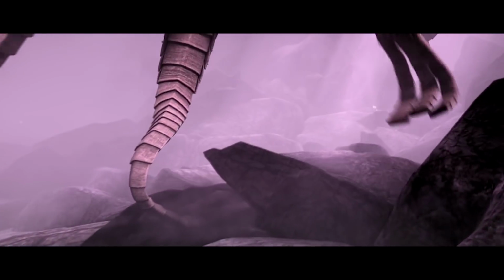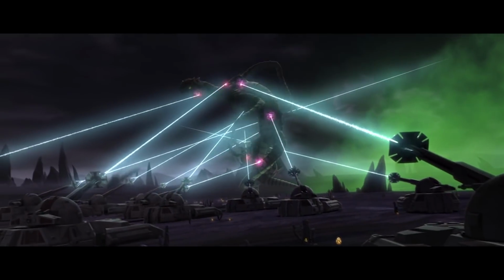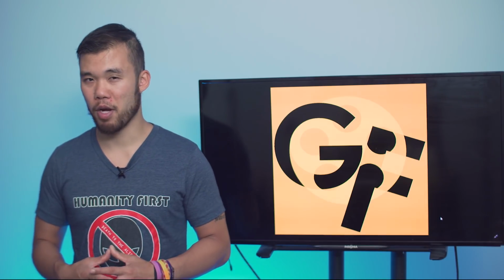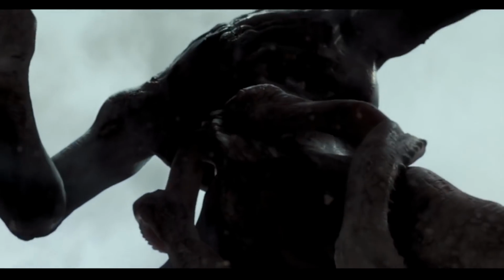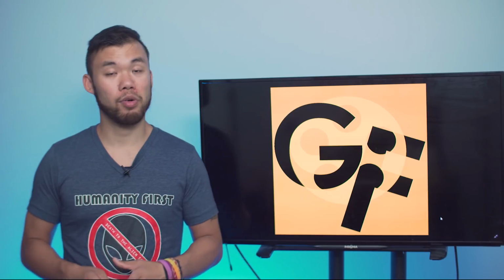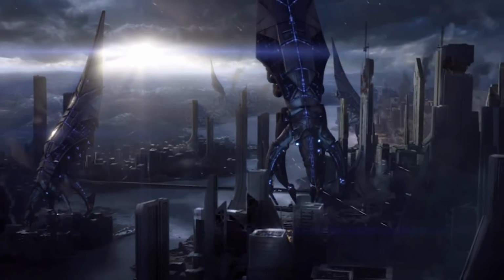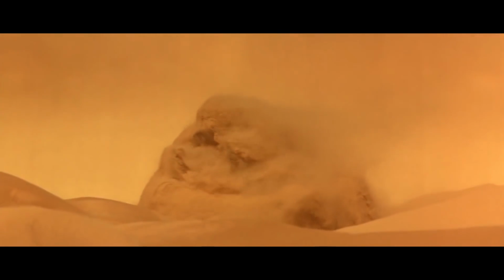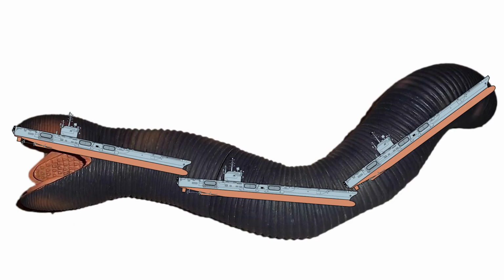Real Size of Movie Monsters II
We look at the real size of Movie Monsters like the Zilla Best, Sando Aqua  Monster, Clover, Sandworms,, Reapers and the Kaiju Leatherback by comparing it to every day objects.